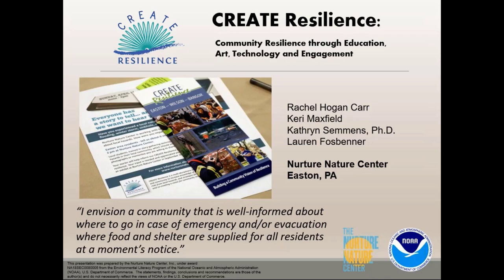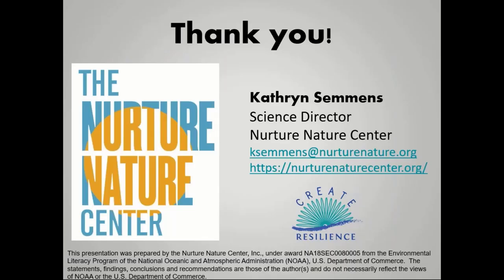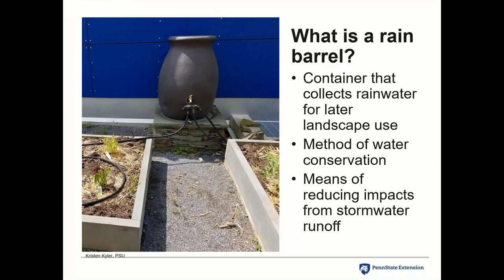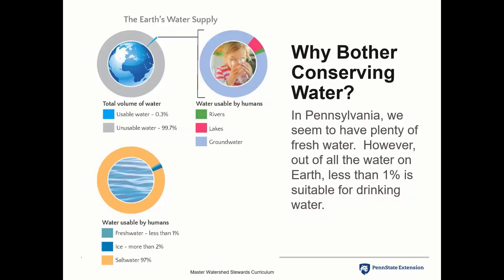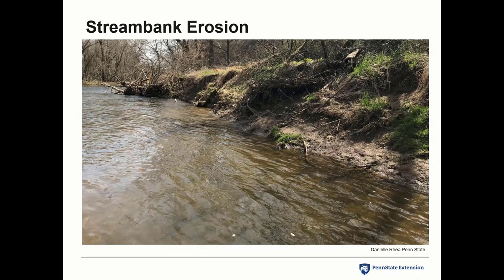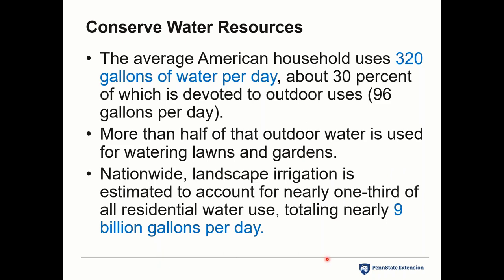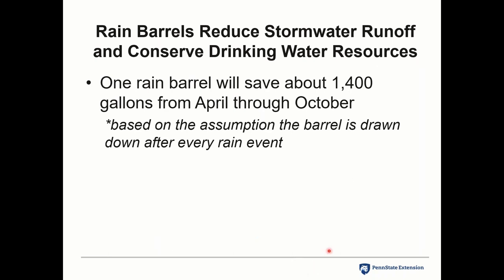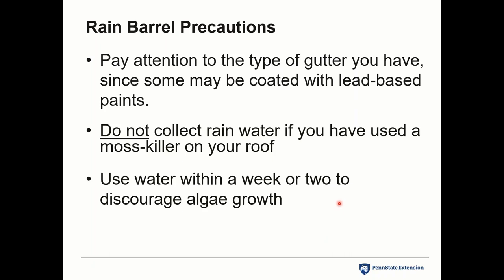Rain barrel workshop with Nurture Nature Center and PennState Extension Master Watershed Stewards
Recording of virtual webinar hosted by Nurture Nature Center and PennState Extension Master Watershed Steward Program on May 1, 2021